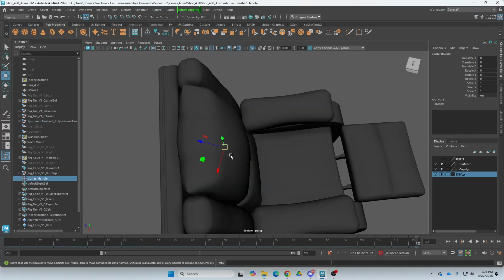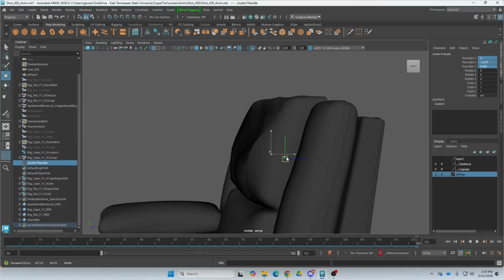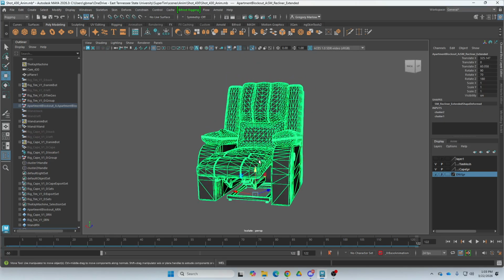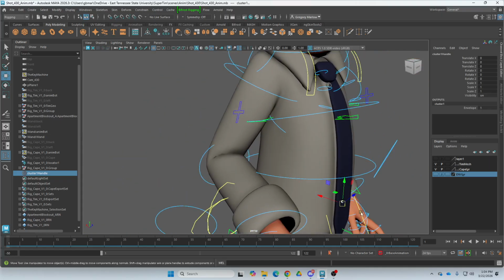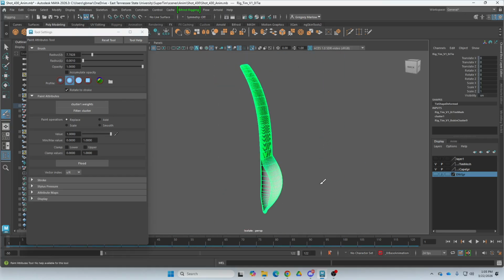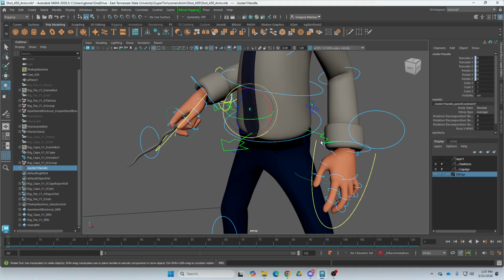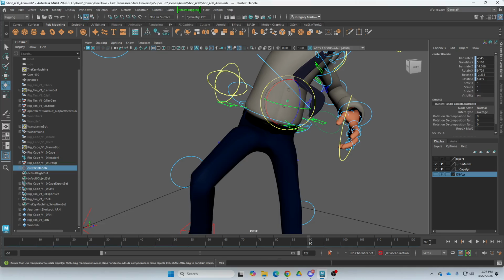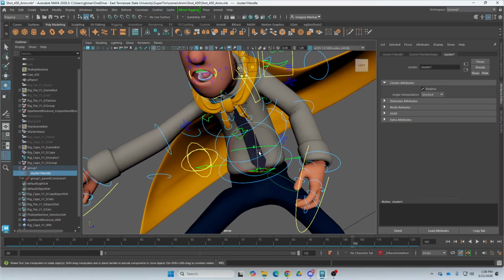Using Clusters to tweak and fix animations in Maya